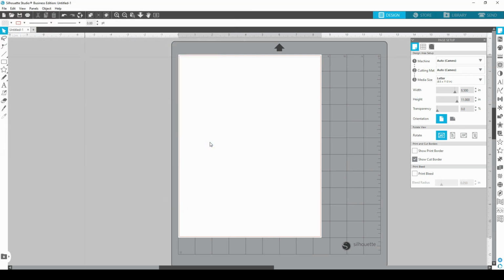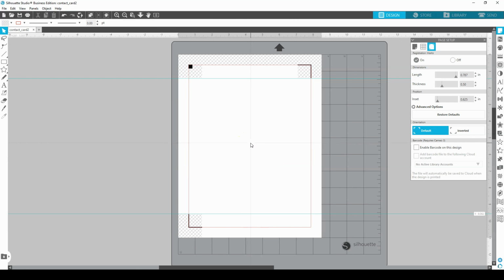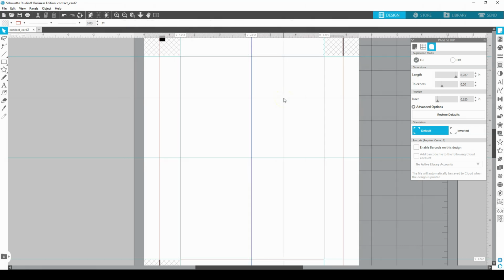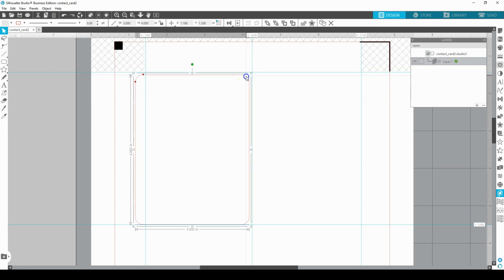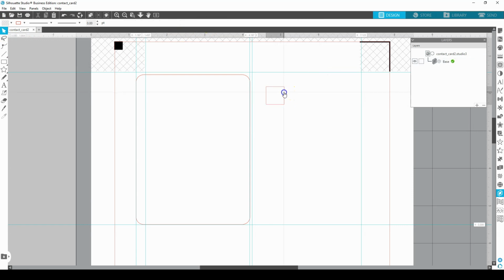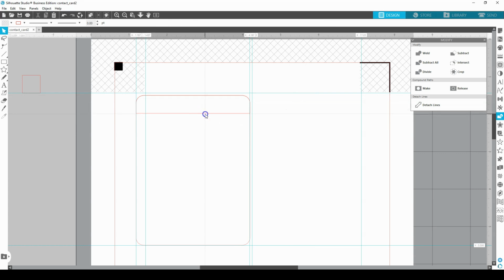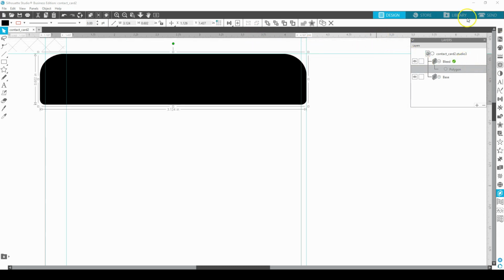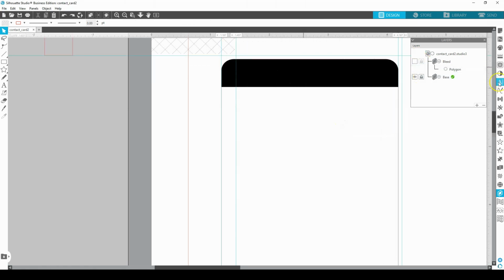How To Make CONTACT CARDS Tutorial - Part 1 The Base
In this video tutorial I share how to make the beginnings or Base for a Contact Card sticker sheet using Silhouette Studio.

The basic version of Silhouette Studio is FREE. You do not need a Cameo or Portrait to use the software for design.

Rachelle

Designs By Rachelle LLC
Scrapcraftastic